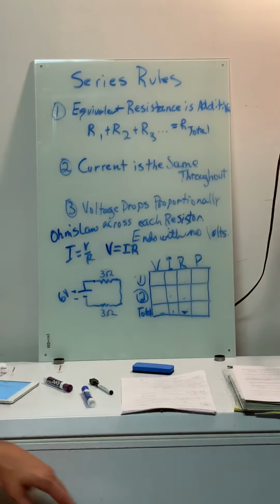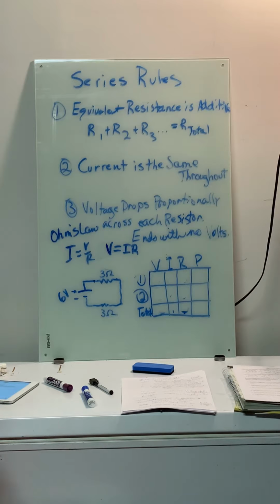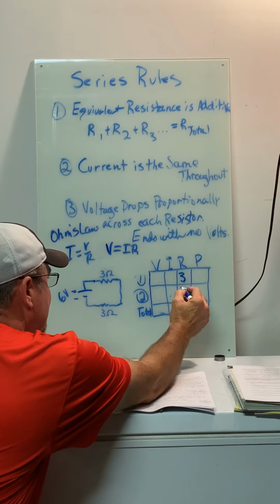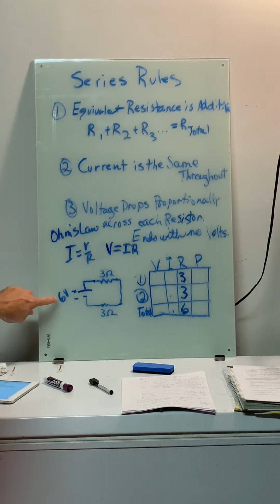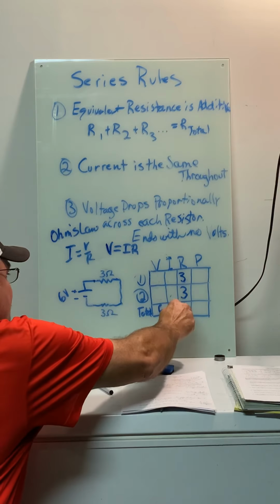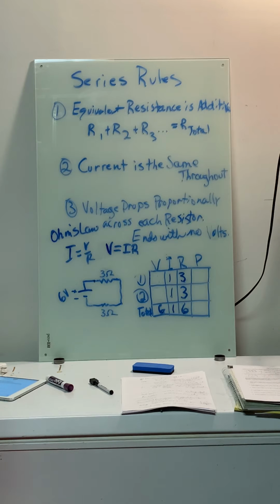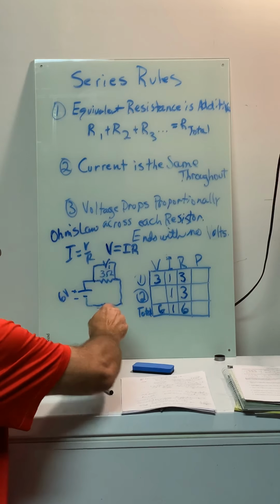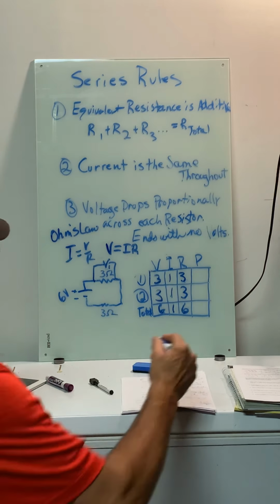Series Circuit Rules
Finish the chart for me in a comment on Google classroom!